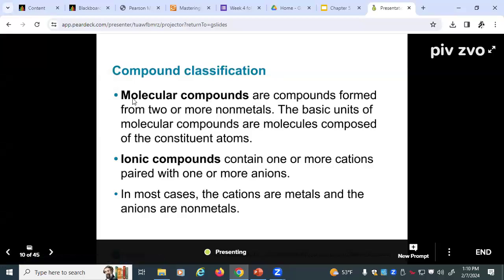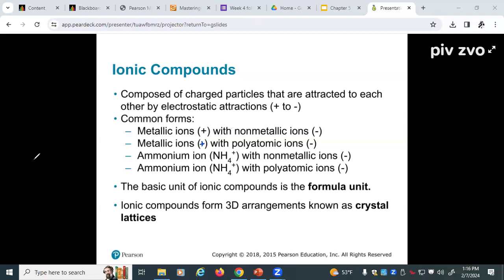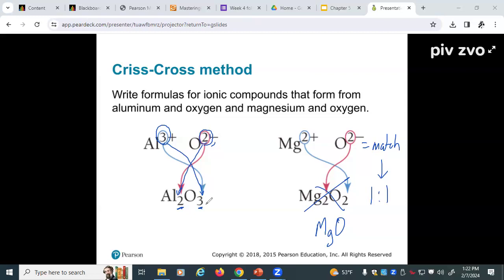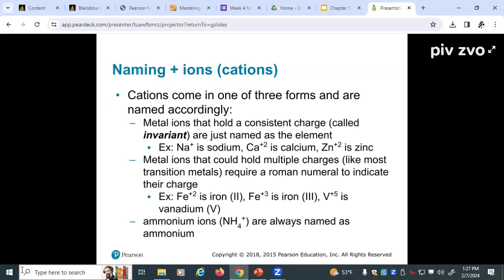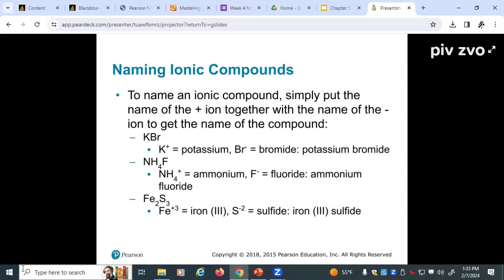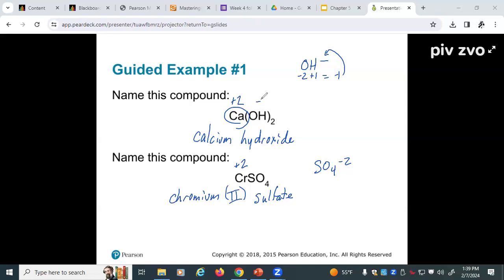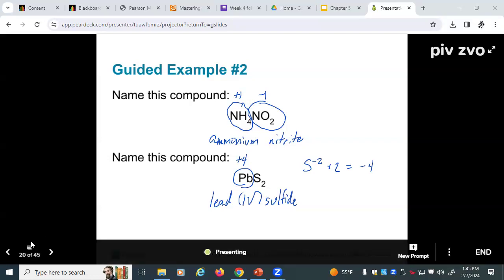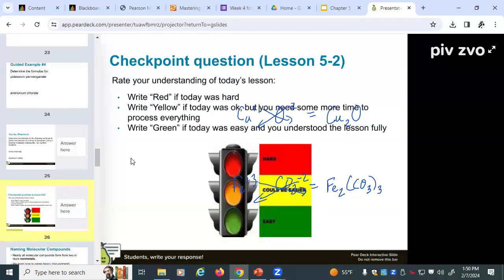Chapter 5-2: Naming Ionic Compounds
In this video, we go through the process of identifying a compound as ionic (vs. molecular), then how to name ionic compounds from their formulas as well as how to write ionic formulas based on the compound's name.